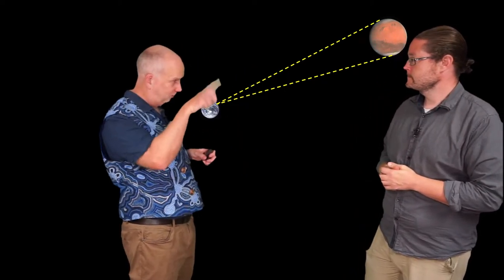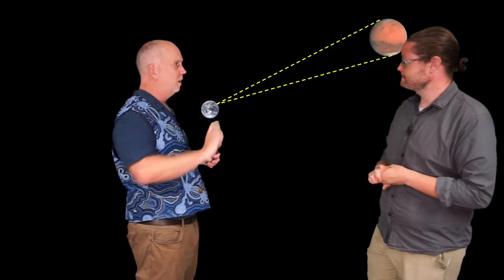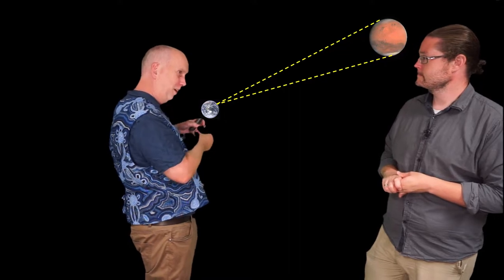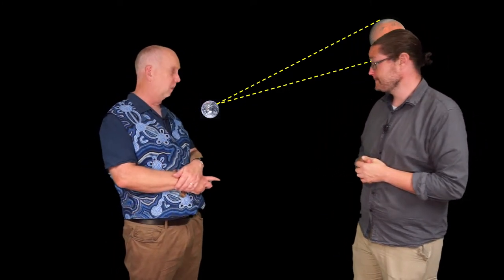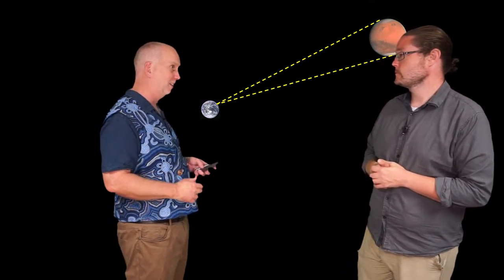Planets V2.1 Measurements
How we measure the properties of planets